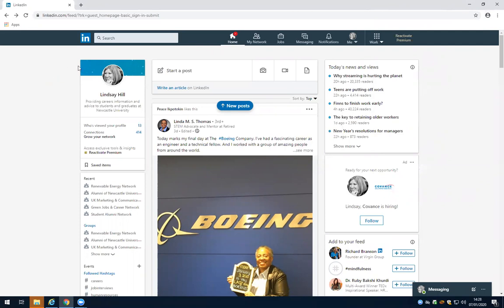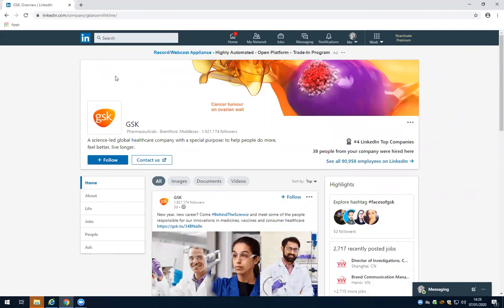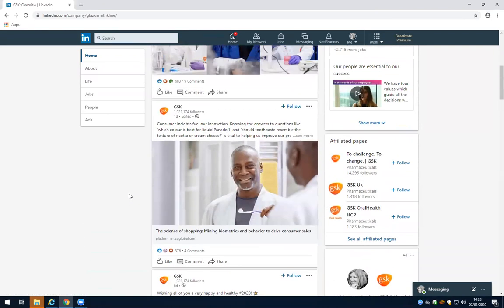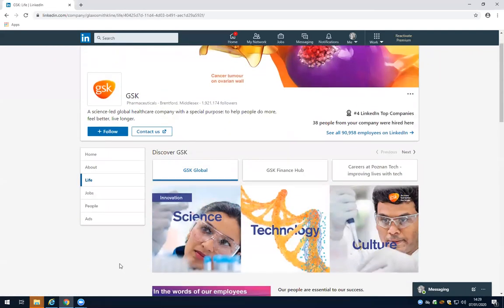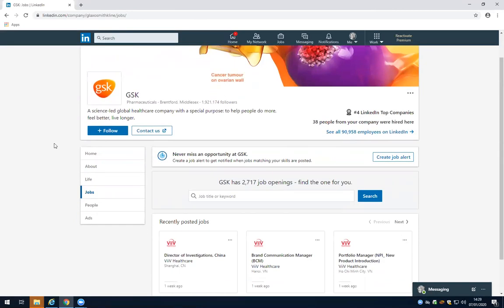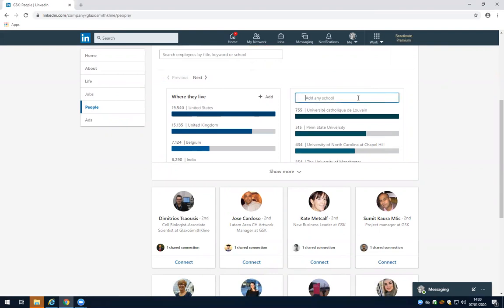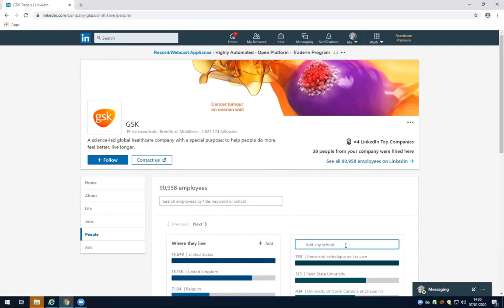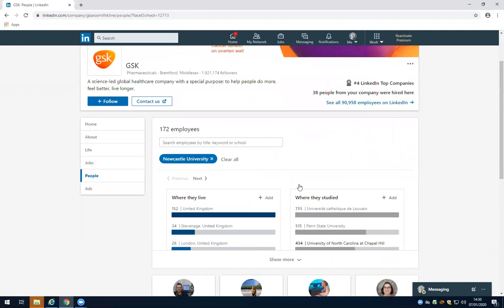Make the most of LinkedIn: 2. Research companies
Researching organisations and companies is vital for your career planning.  LinkedIn can help you find out key information and keep you up-to-date with opportunities in the sector and companies that interest you.